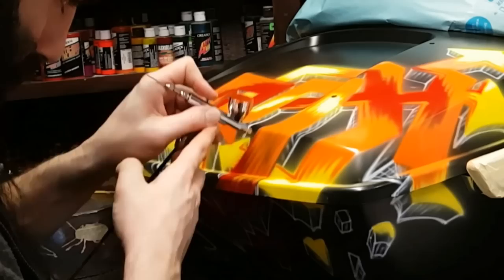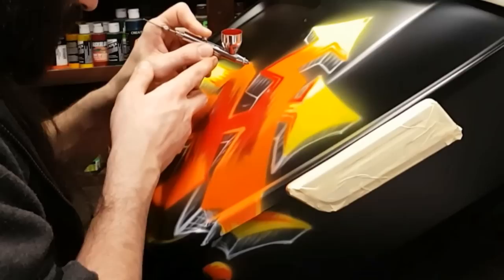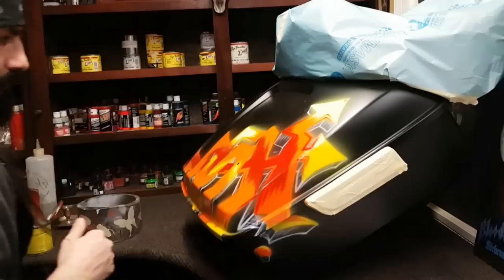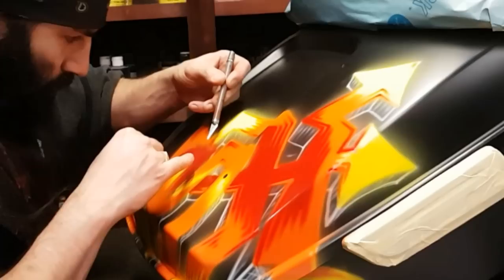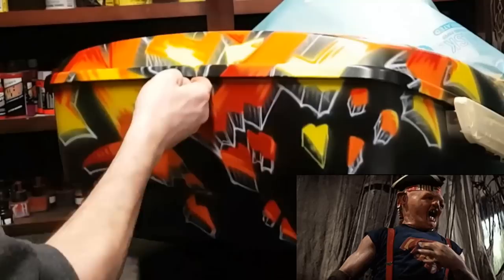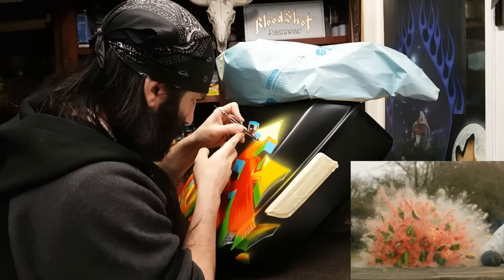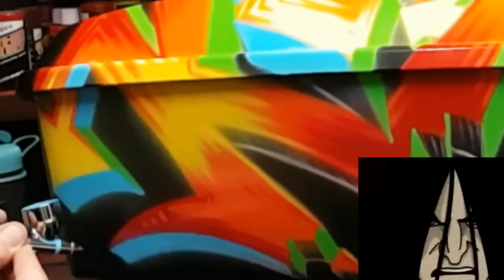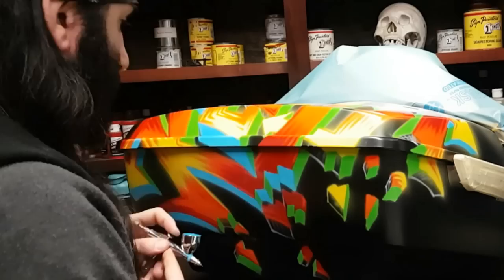How To Airbrush a Harley-Davidson with 1SHOT paint. Graffiti Style. Adding the Color. Video 2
Welcome back to the BloodShot Studio. In this Project mini series I tackle some of the processes I use to accomplish some Graffiti style letters on this Harley-Davidson. In today's Video we are using a more traditional method to lay down the Colors!
Cheers and Much Love from the BloodShot Studio!

                 ***Amazon Links***
         ~~(Commissions Earned)~~

Link for Fantastik cleaning Solution :